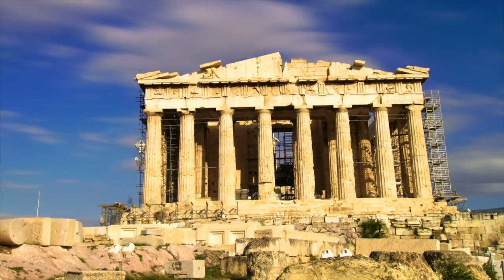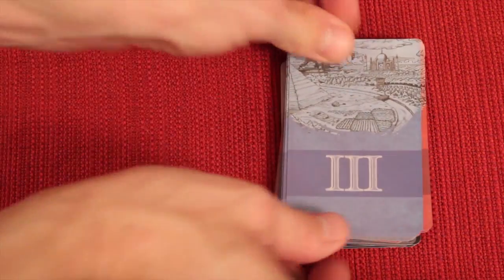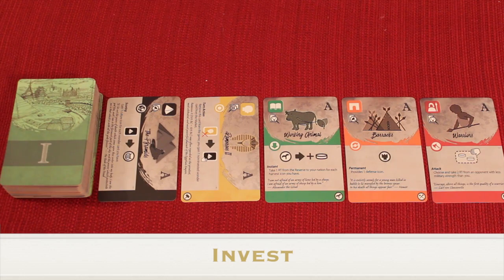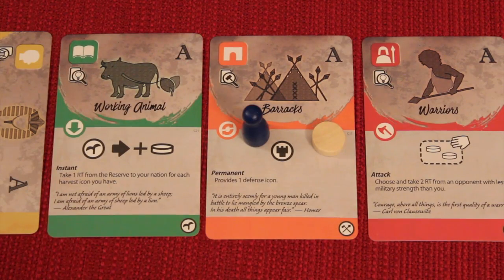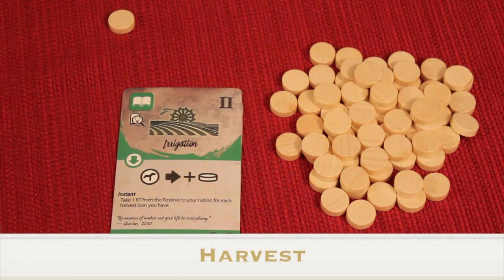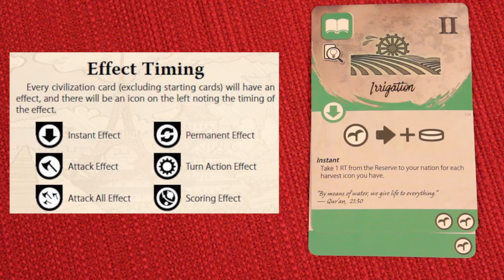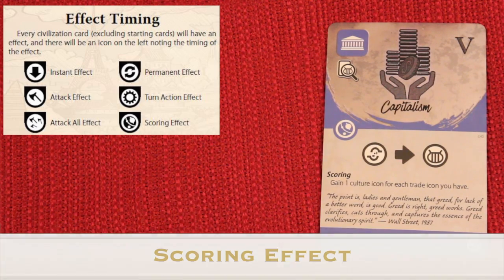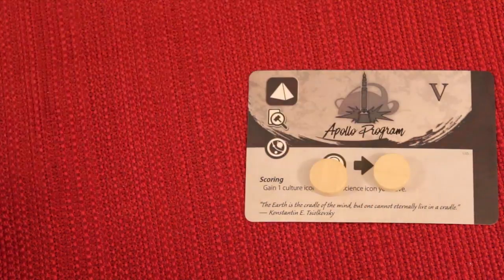How to Play (Rules School) The Flow of History with the Game Boy Geek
Skip the rules and learn how to setup and play the Flow of History:

1:03 - 1 Minute Overview
1:56 - Setup
2:44 - 5 Player Setup
3:49  - General Terminology
4:16 - Turn Flow
4:26 - Action Phase
4:34 - Invest
5:08 - Complete
5:24 - The Supply & The Reserve
7:14 - Snipe
8:10 - Empty Reserve
9:02 - Activate
9:40 - Harvest
10:22 - Leader Cards
10:49 - Wonder Cards
11:17 - Effect Timing
11:36 - Instant Effect
12:07 - Attack Effect
12:47 - Permanent Effect
13:02 - Attack All Effect
13:32 - Turn Action Effect
13:39 - Scoring Effect
13:53 - De-Activate Scoring Effect
14:10 - Cleanup Phase
14:52 - Game End Trigger